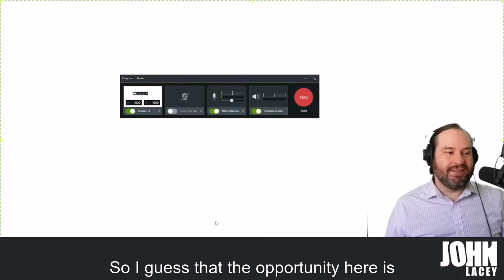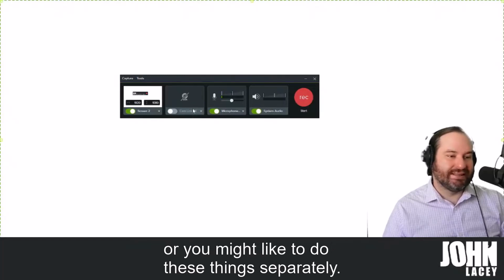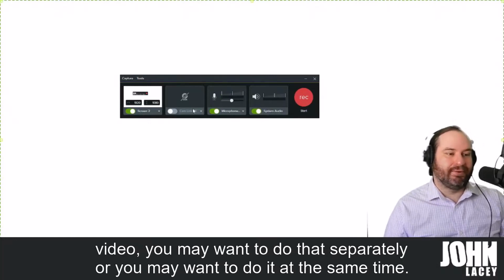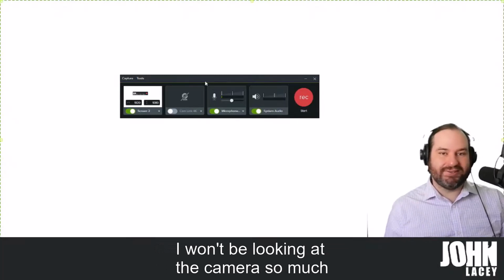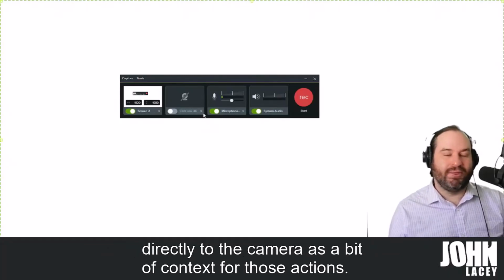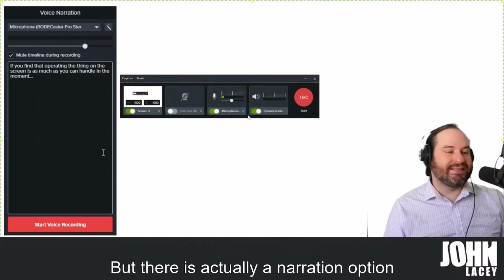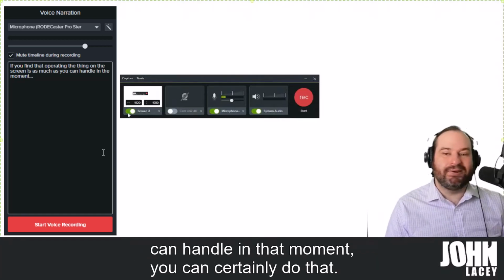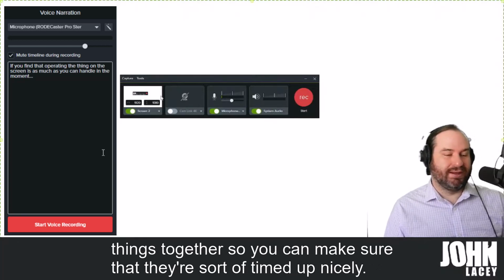Record —or assemble— your video in Camtasia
So I guess that the opportunity here is we can capture the screen, we can capture the audio, we can capture the video.

And you might like to do these things all at once, or you might like to do these things separately.

And it's one of those things that depending on the content of your video, you may want to do that separately or you may want to do it at the same time.

Often, if I'm looking at the screen that I'm sharing, I won't be looking at  the camera so much so maybe I record the screen share portion and my microphone, and maybe I come back in and record a little bit of me speaking directly to the camera as a bit of context for those actions.

But any combination of these can work.

So we'll talk about it a little bit later too. But there is actually a narration option in here, in Camtasia, when we come to edit.

So if you find that operating the thing on the screen is sort of as much as you can handle in that moment, you can certainly do that.

You can write a script or ad-lib and actually create the narration, and you can actually just edit these things together so you can make sure that they're sort of timed up nicely.